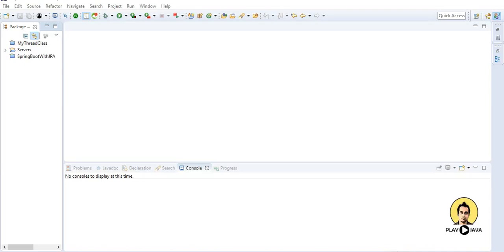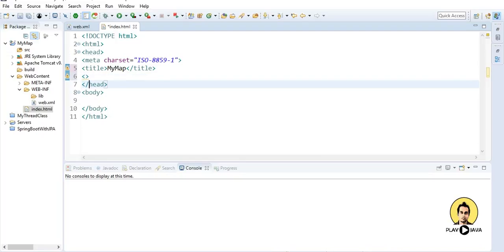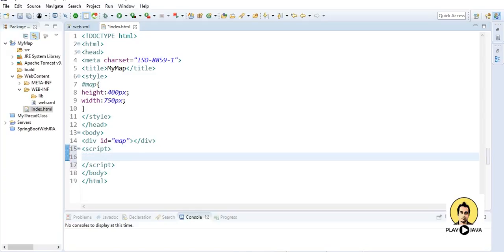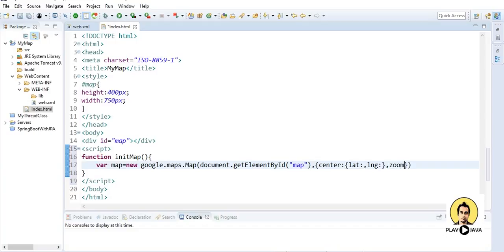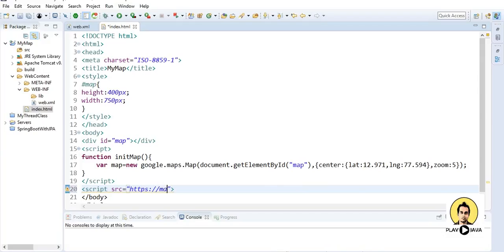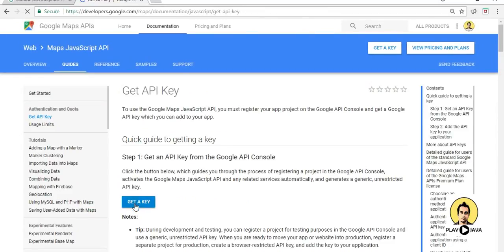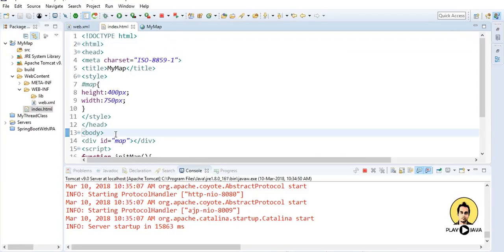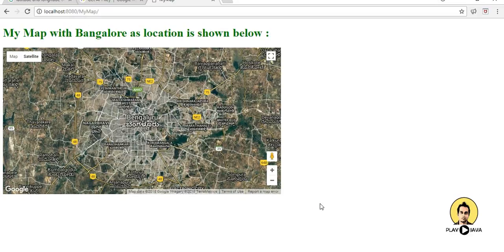Google Map integration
Description and coding in JavaScript for google map integration using google api.